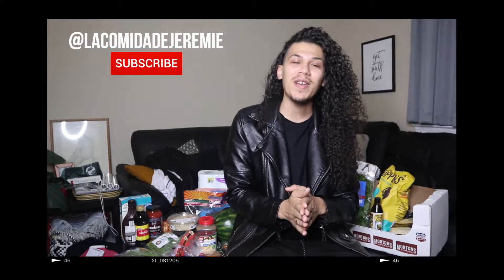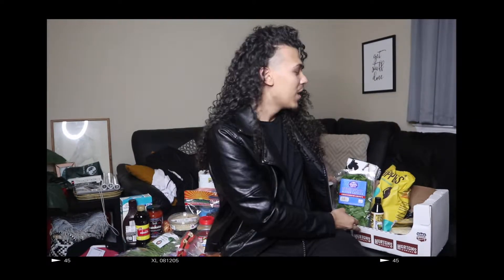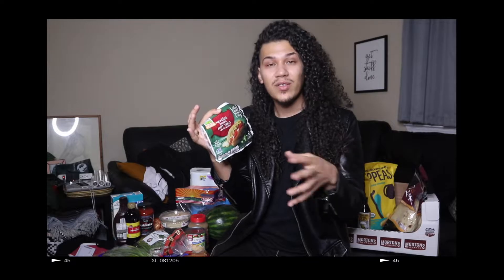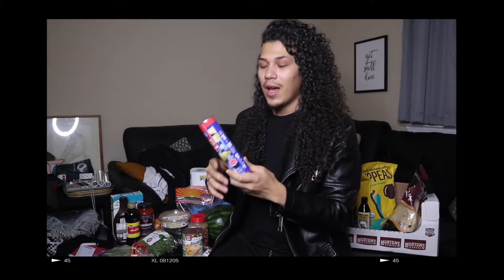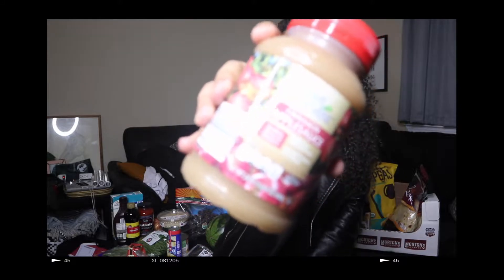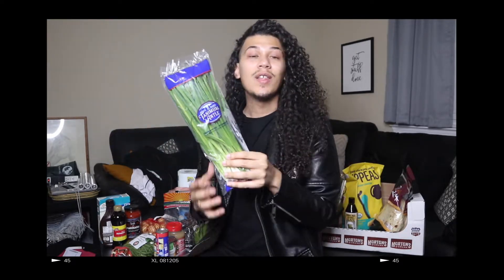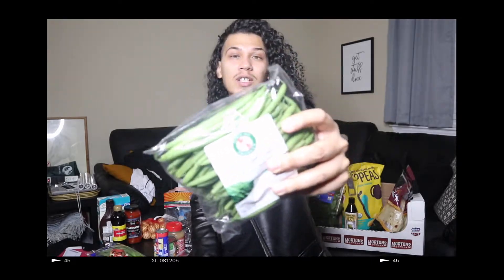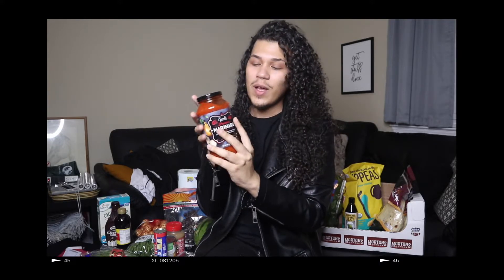$40 Aldi VS $40 Costco | Vegan Grocery Haul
Today I talk about the difference between shopping at Aldi and Costco.

Jeremie

CODE:  QXBRQBW